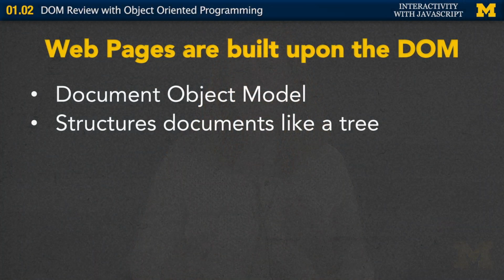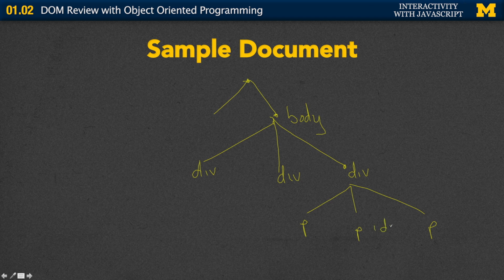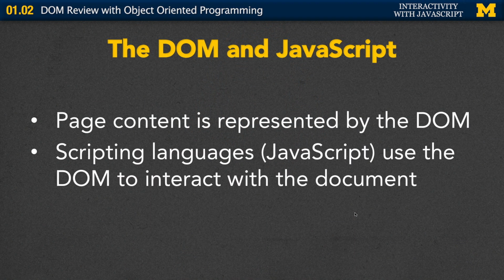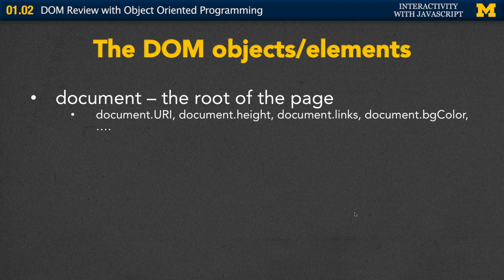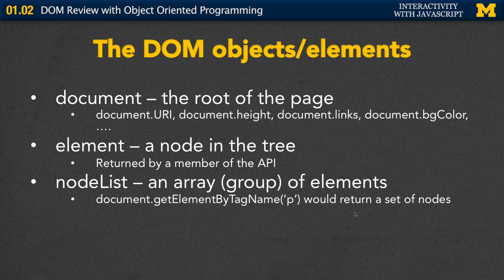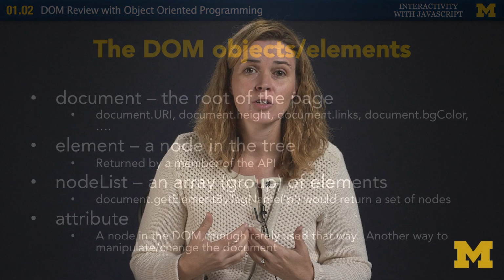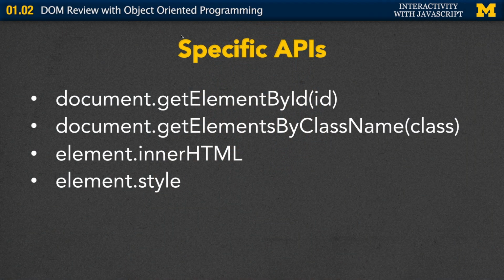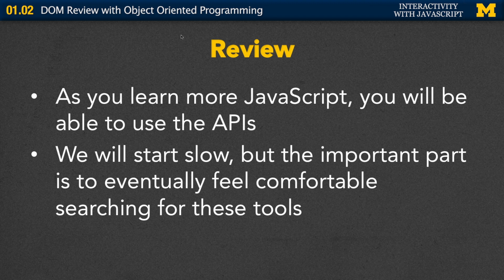Interactivity with JavaScript - DOM Review with Object Oriented Programming